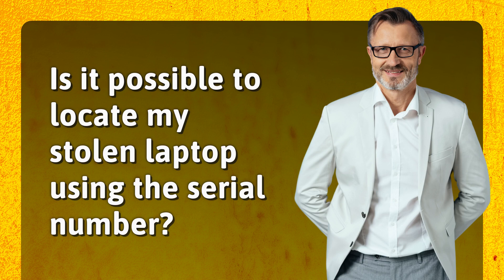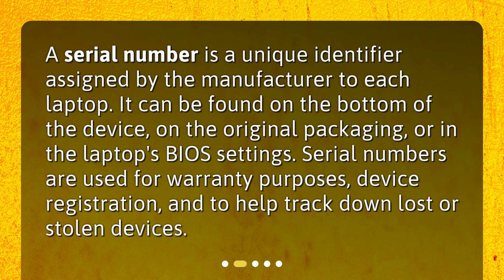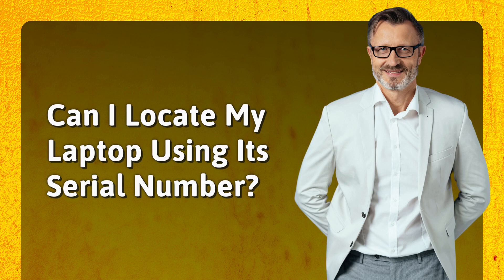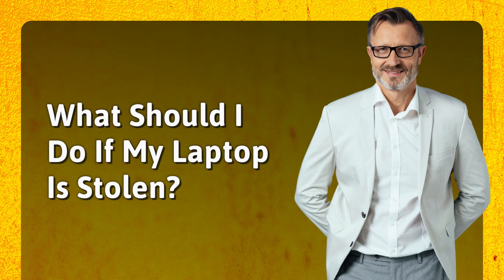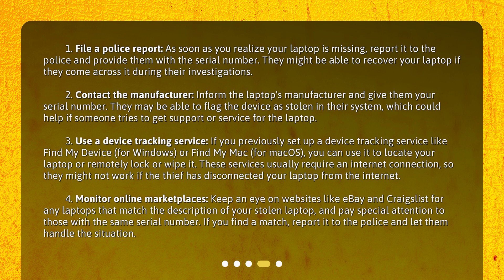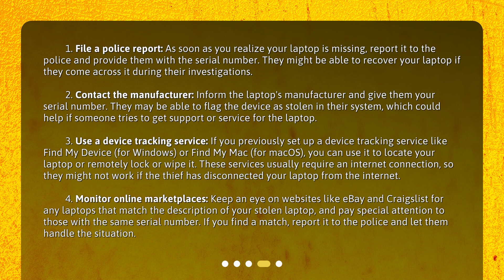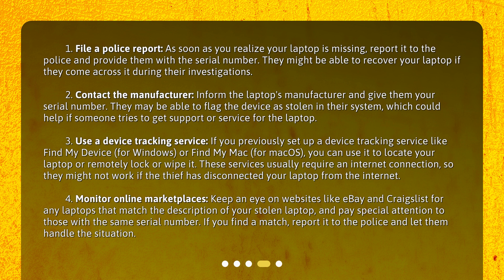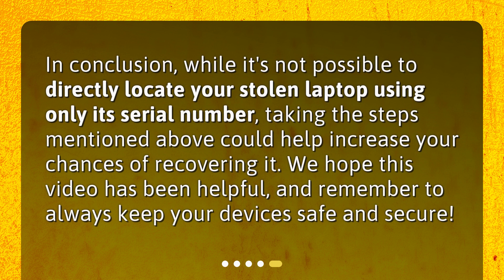Is it possible to locate my stolen laptop using the serial number?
How to Locate Your Stolen Laptop Using Its Serial Number • Discover whether it's possible to locate your stolen laptop using its serial number and learn steps to increase your chances of recovery. Find out what a serial number is, why it's important, and what to do if your laptop is stolen. Take action with filing a police report, contacting the manufacturer, and utilizing device tracking services.

00:00 • Is it possible to locate my stolen laptop using the serial number?
00:18 • What is a Serial Number?
00:41 • Can I Locate My Laptop Using Its Serial Number?
01:03 • What Should I Do If My Laptop Is Stolen?